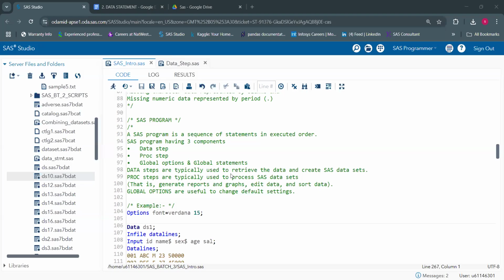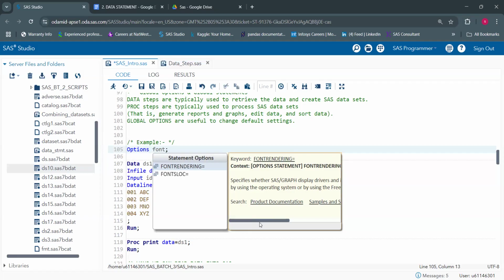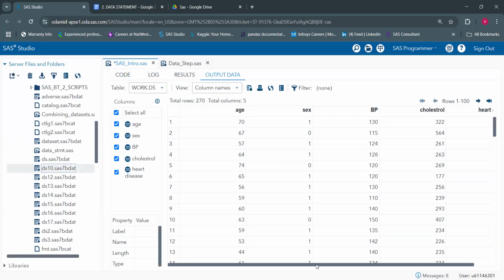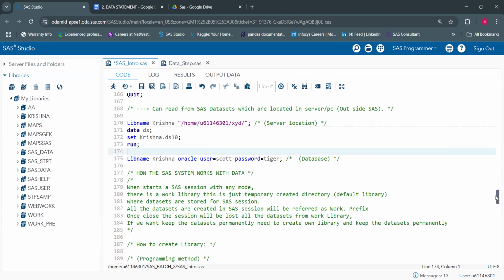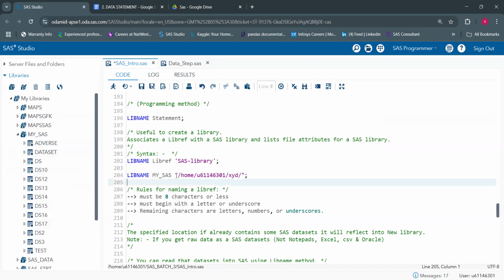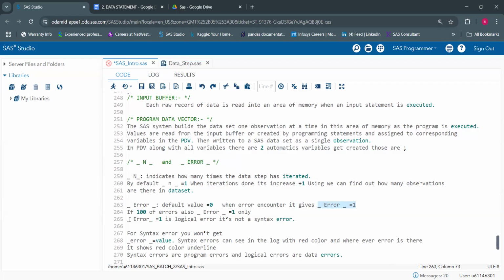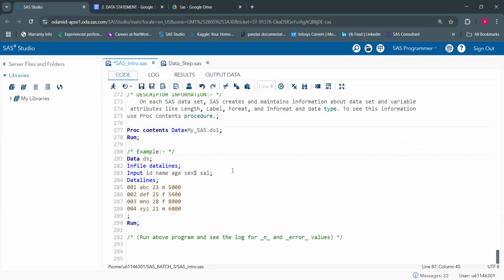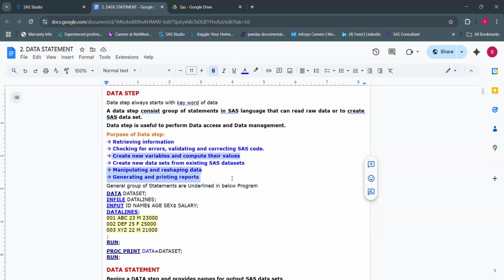SAS BATCH 3 SAS Basics 1 14 April 2025